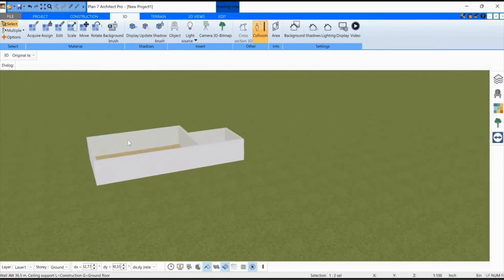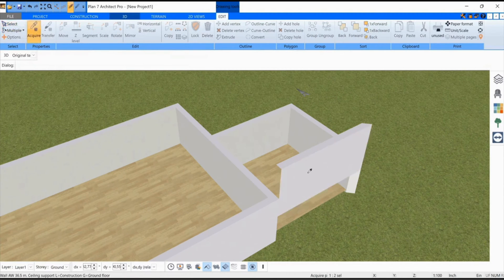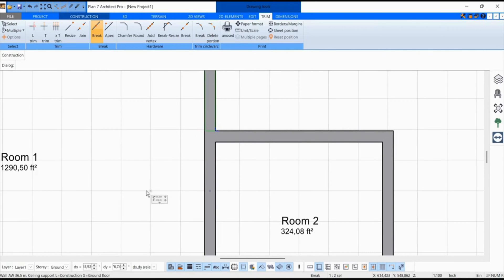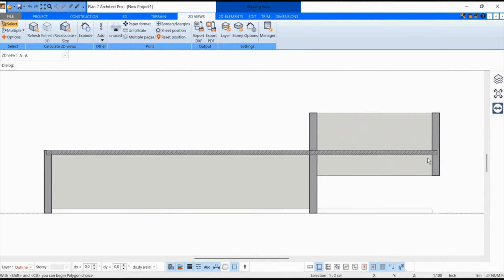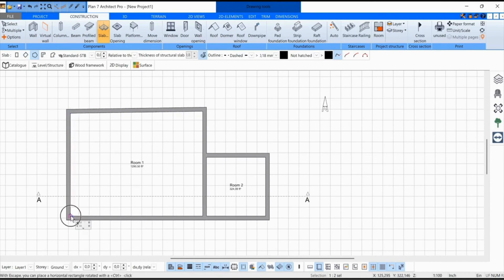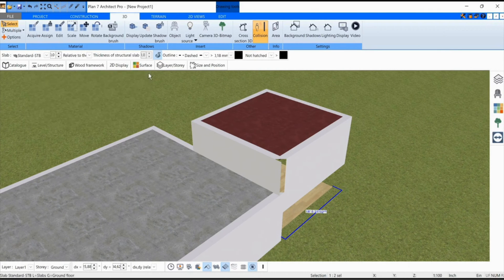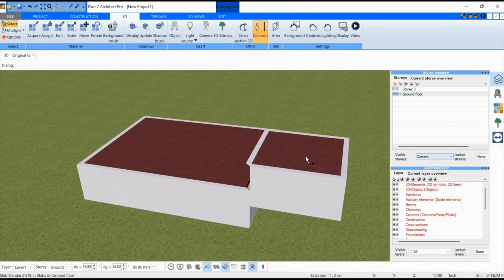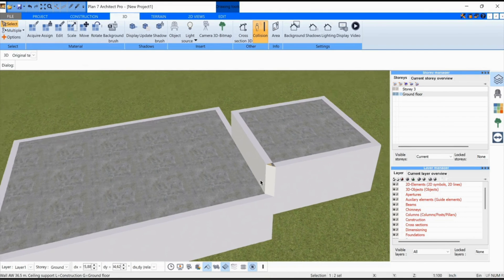Offset rooms with different levels in Plan7Architect